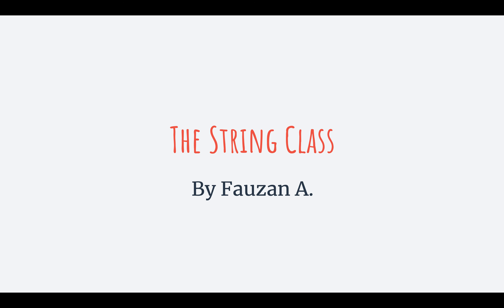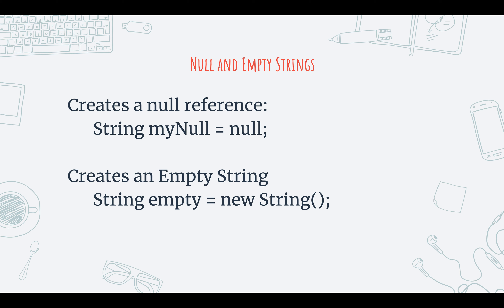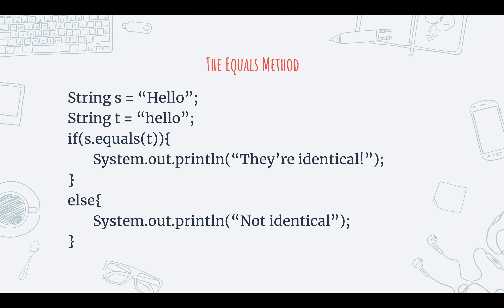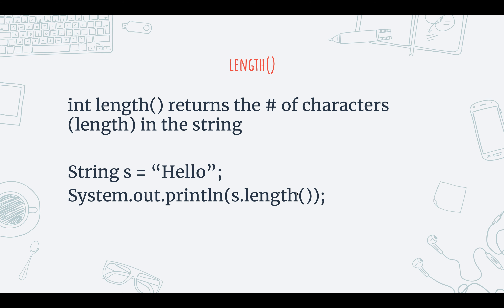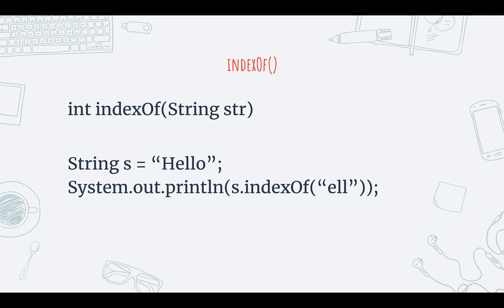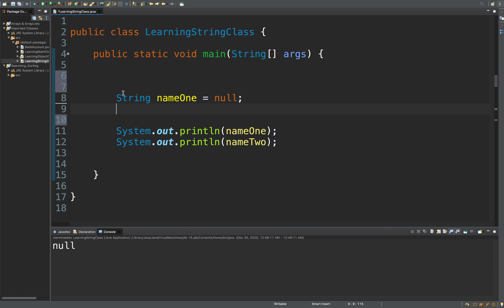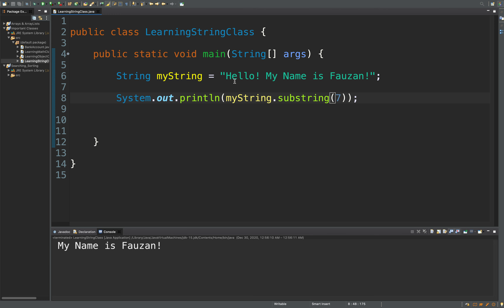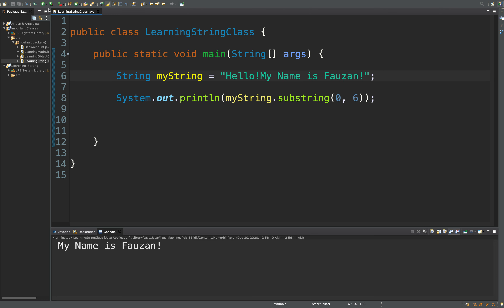The String Class (Important Classes) - AP Computer Science A MasterClass